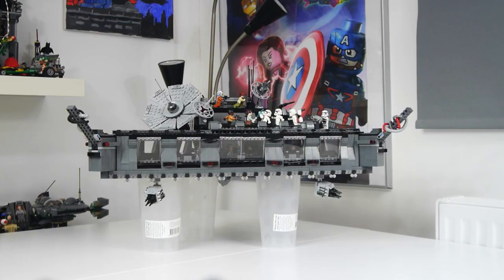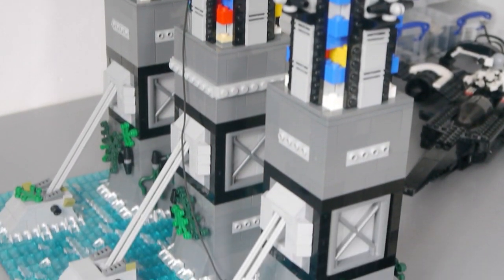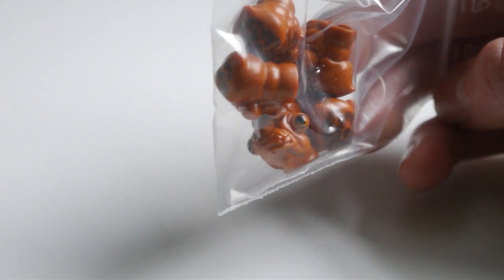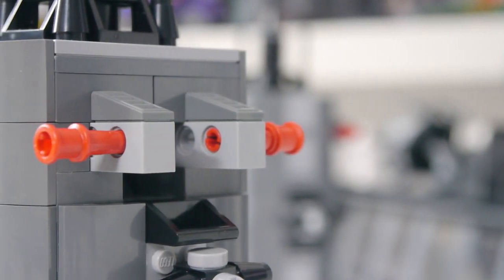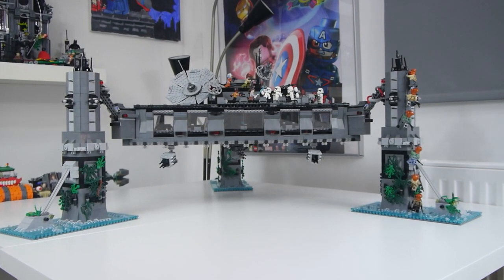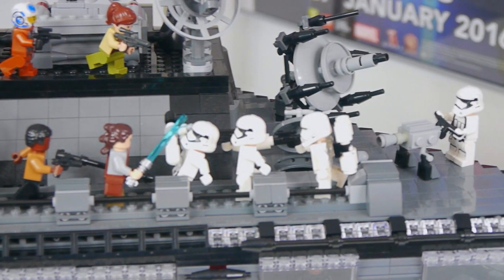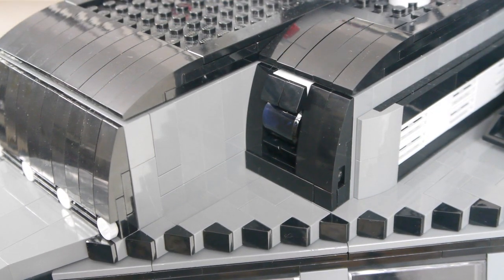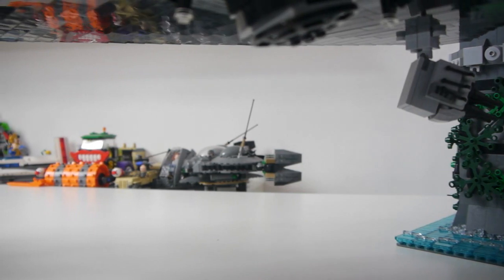LEGO First Order Mon Cala Communications Base MOC-Final Update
This is the 2nd and final update for my First Order Communications Base on Mon Cala. Make sure you stay to the end of the video to see the finished MOC. Thanks!

Remember to keep the comment section family friendly, so that it is safe and fun for all of us.

But most of all I hope you enjoy the videos!